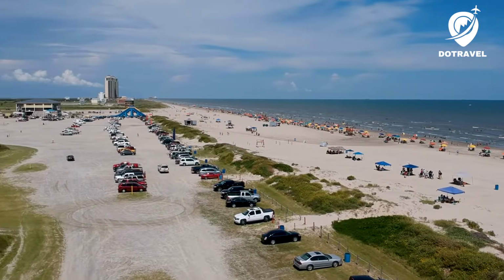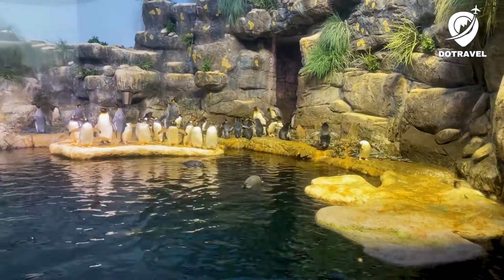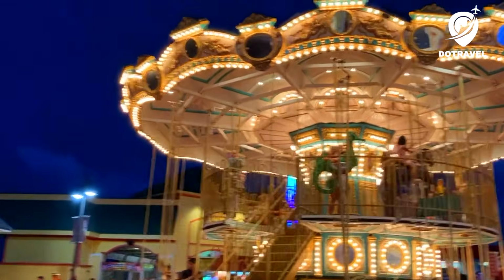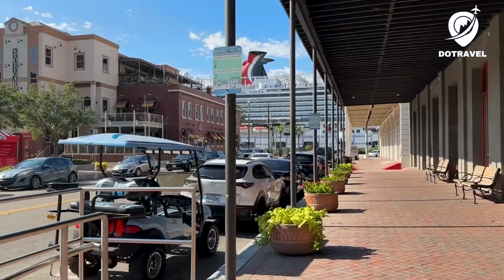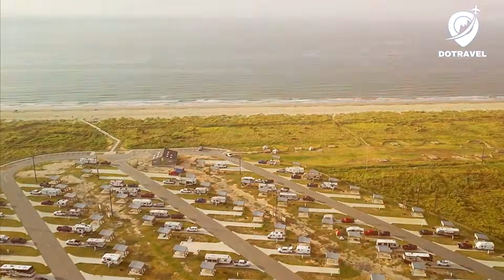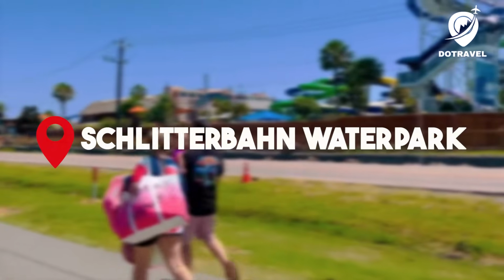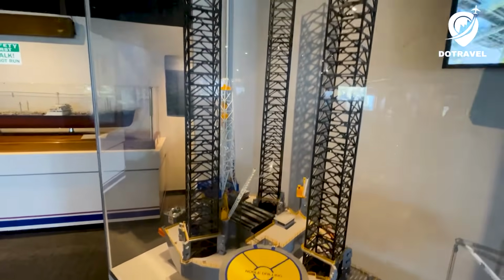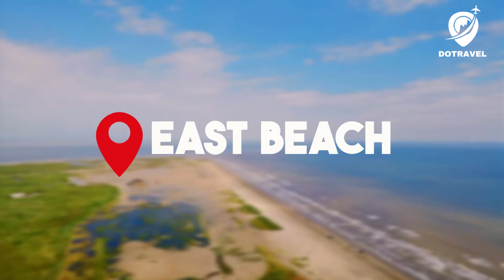Top 10 Best Things to Do in Galveston, Texas - Travel Guide 2024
Are you planning a trip to Galveston, Texas, and wondering what the best things to do are in this charming coastal city? Look no further! In this video, we will take you on a virtual tour of Galveston's top attractions and activities.

Galveston is something for everyone, from strolling along the historic Strand District and exploring the beautiful Victorian architecture to relaxing on the pristine beaches and enjoying fresh seafood at local restaurants. You can also visit the iconic Pleasure Pier for thrilling rides or cruise to spot dolphins in the Gulf of Mexico.

Visit the famous Moody Gardens, where you can experience the beauty of nature through its lush rainforest pyramid, fascinating aquarium, and interactive science exhibits. If you're a history buff, the Galveston Railroad Museum and the Bryan Museum are must-see attractions.

Galveston has it all if you're looking for a fun family vacation, a romantic getaway, or a solo adventure. So pack your bags and prepare to make unforgettable memories in this gem of a city on the Gulf Coast.

Galveston, Texas, Travel, Tourism, Attractions, Things to Do, Vacation, Beach, History, Moody Gardens, Pleasure Pier, Strand District, Gulf of Mexico, Dolphin Watching, Aquarium, Museum, Victorian Architecture

00:00 Introduction
00:50 Stewart Beach
01:37 Moody Gardens and Aquarium Pyramid
02:25 Galveston Island Historic Pleasure Pier
03:23 The Strand Historic District
04:13 Bishop’s Palace
05:04 Galveston Island State Park
05:43 Schlitterbahn Waterpark Galveston
06:24 Ocean Star Offshore Drilling Rig & Museum
07:04 East End Historic District
07:52 East Beach